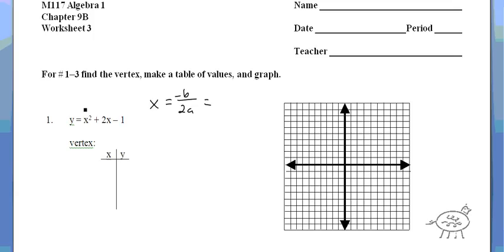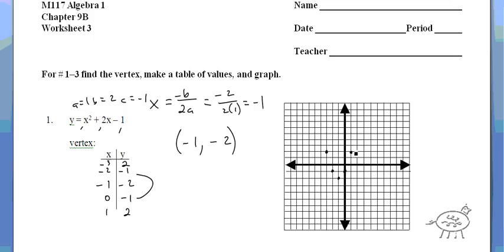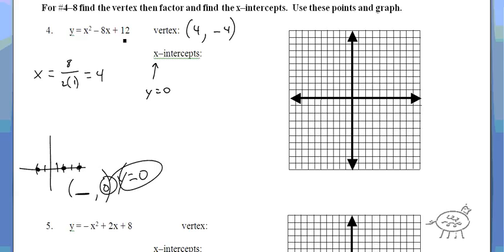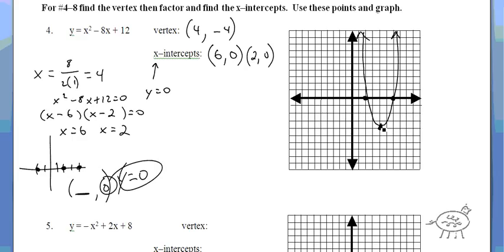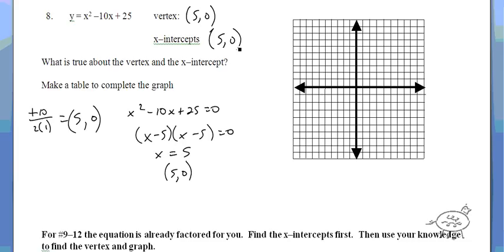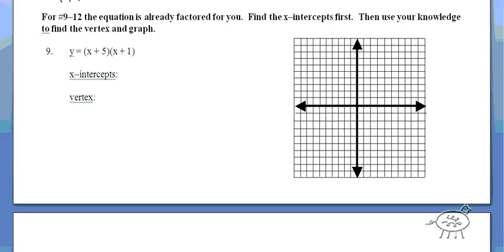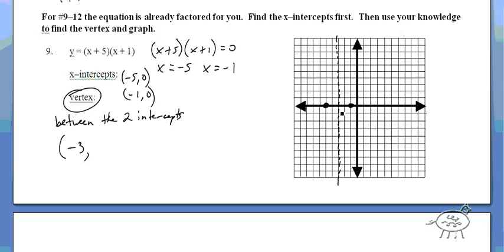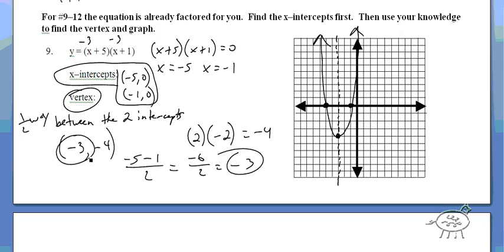M117 Ch 9B graphing quadratics